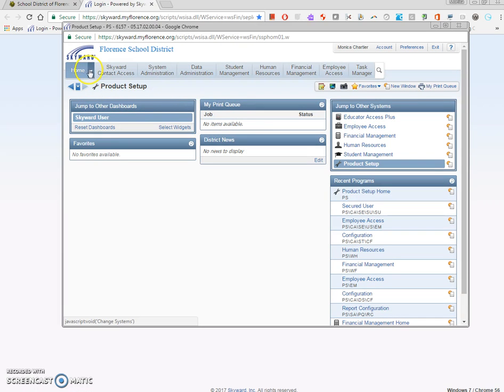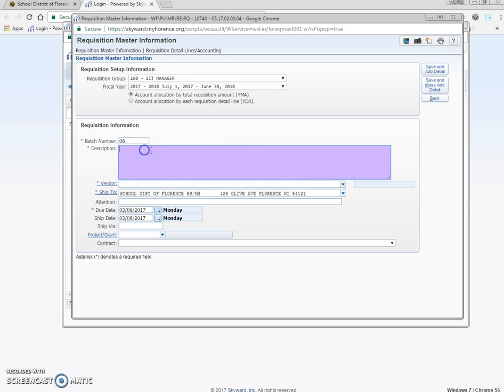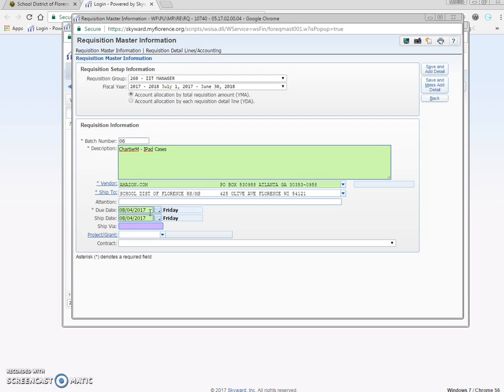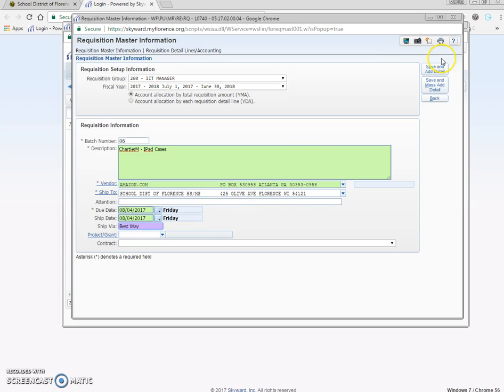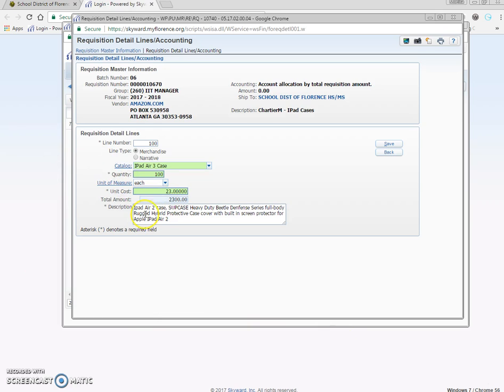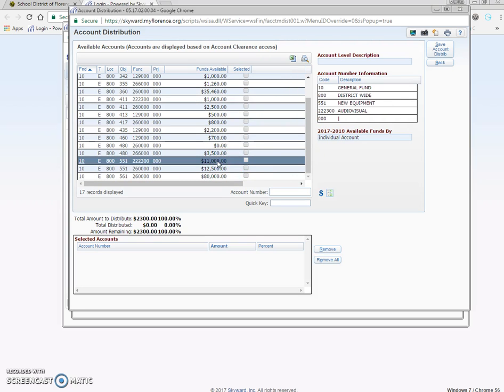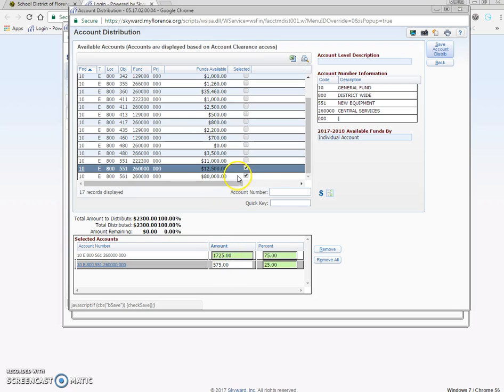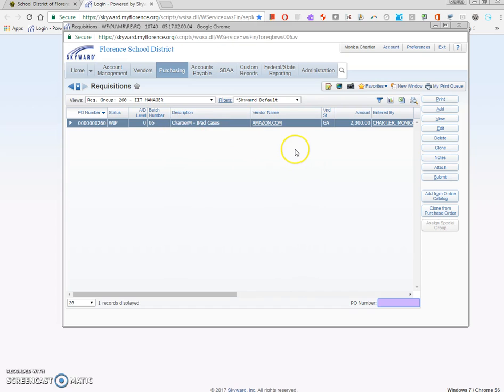Entering Requisitions Manual without an Online Vendor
This Tutorial will walk you through how to enter a requisition without using an online Ecommerce Vendor